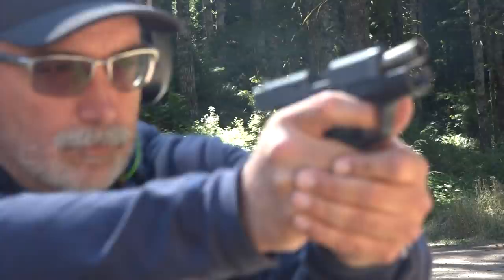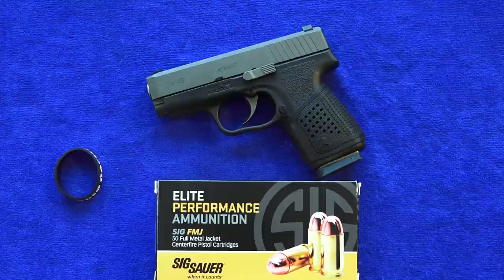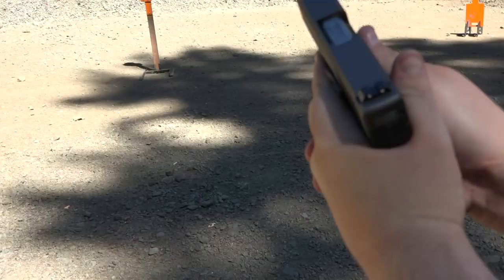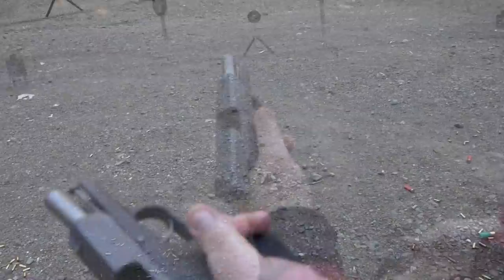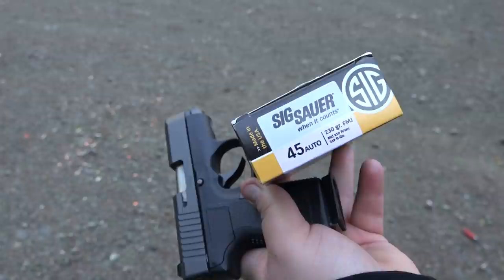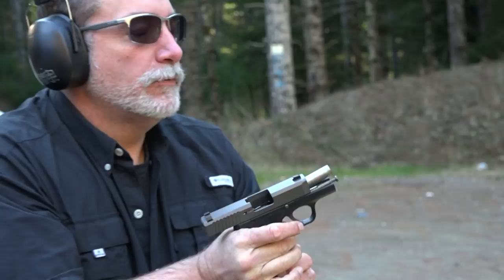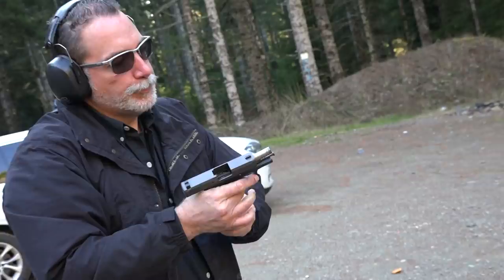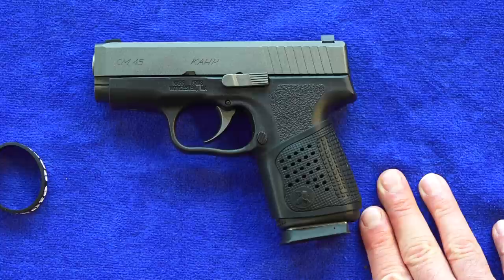Kahr Arms CM45 Review (Not Recommended)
Sportsman's Guide